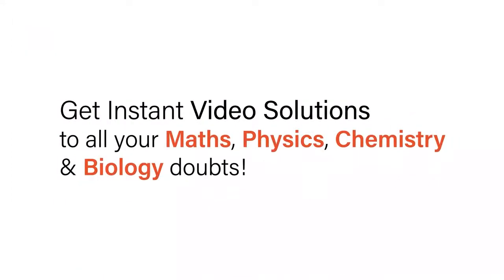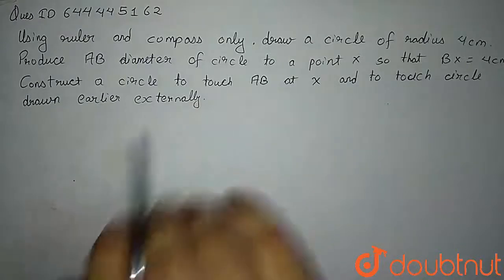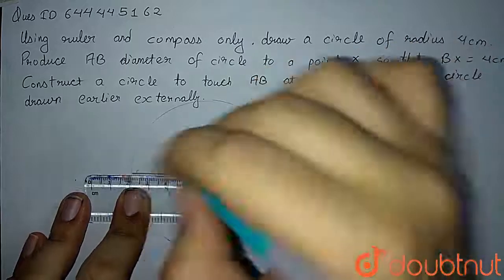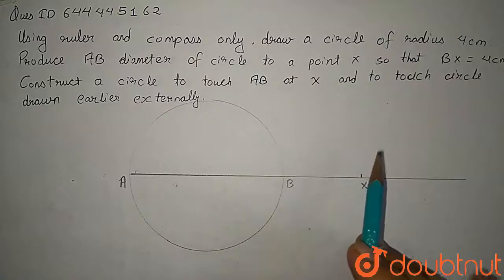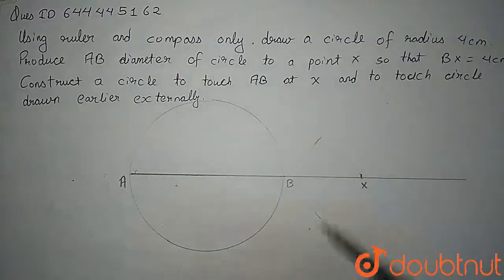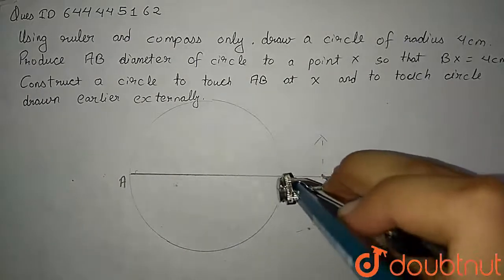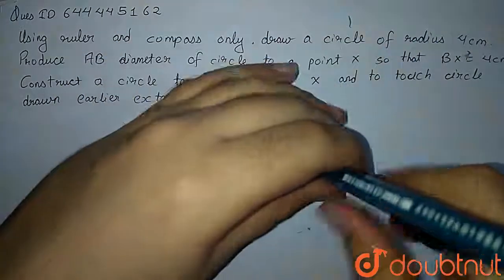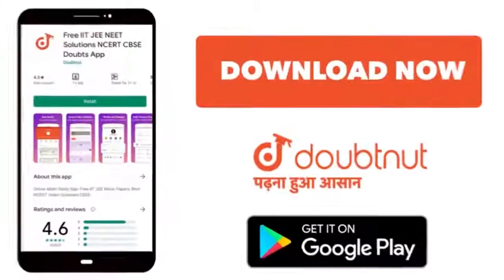Using ruler and compasses only: draw a circle of radius 4cm. Produce AB, a diameter of this circ...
Using ruler and compasses only: draw a circle of radius 4cm. Produce AB, a diameter of this circle, upto point X so that BX= 4cm. Construct a circle to touch AB at X and to touch the circle, drawn earlier, externally.
Class: 10
Subject: MATHS
Chapter: CHAPTERWISE REVISION EXERCISE
Board:ICSE

👉 Have Any Query? Ask Us.